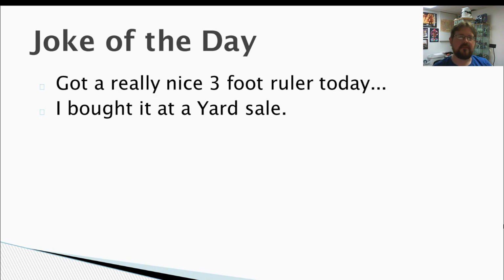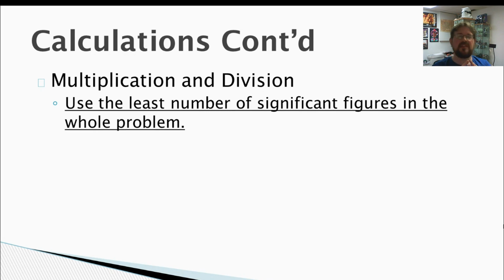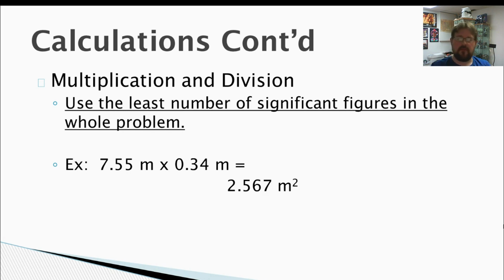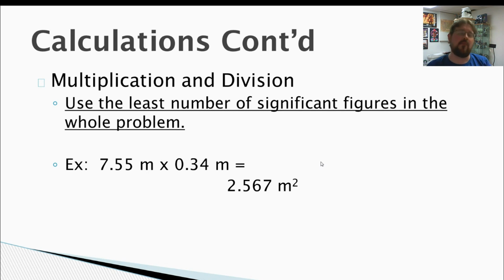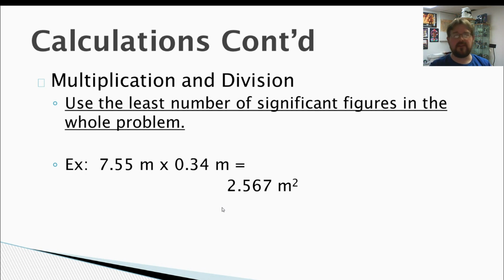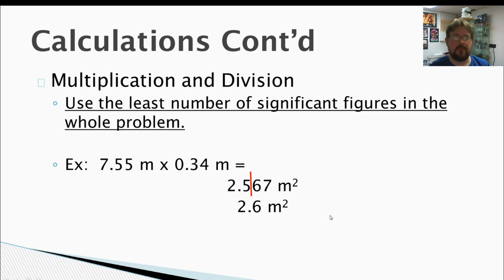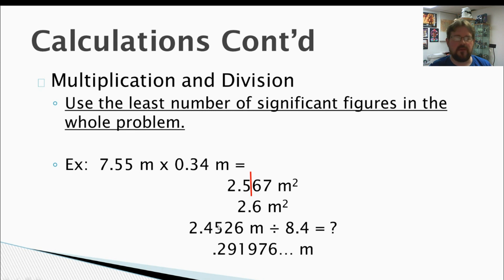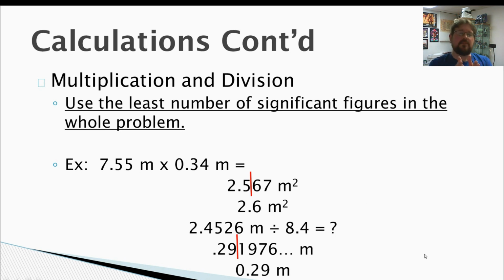Multiplying and Dividing with Sig Figs